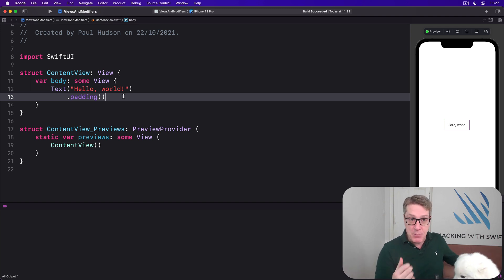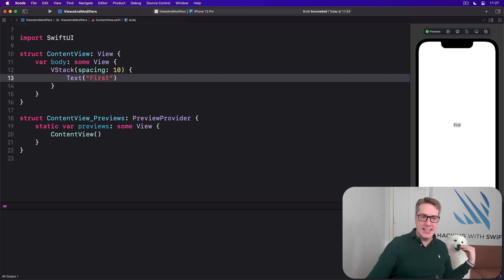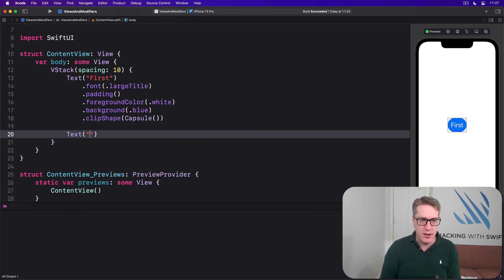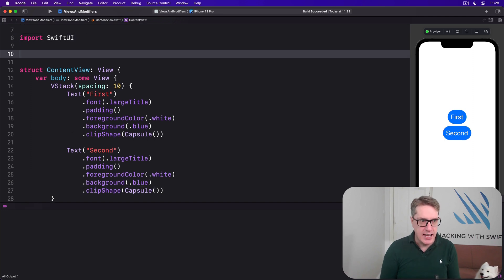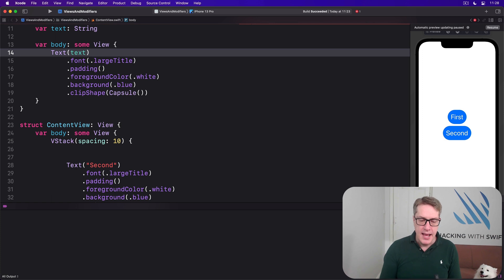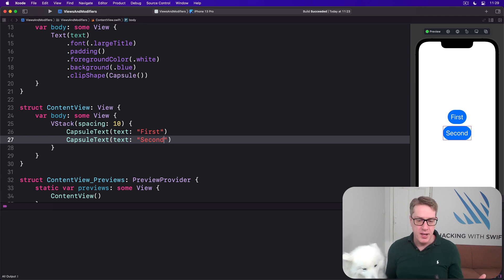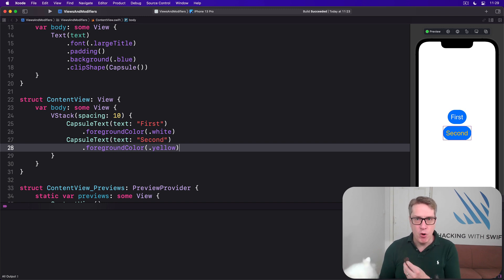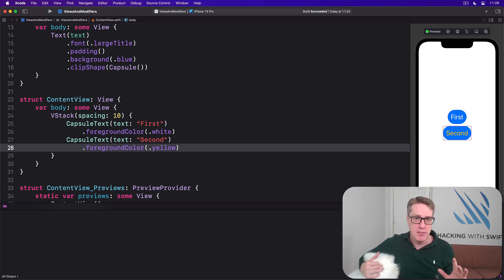iOS 15: View composition – Views and Modifiers SwiftUI Tutorial 8/10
8. View composition: This video